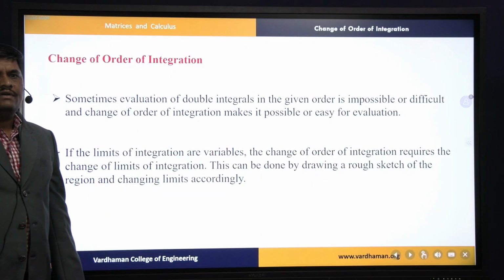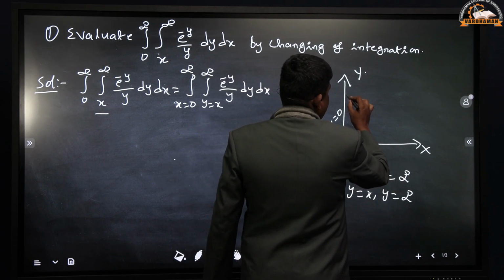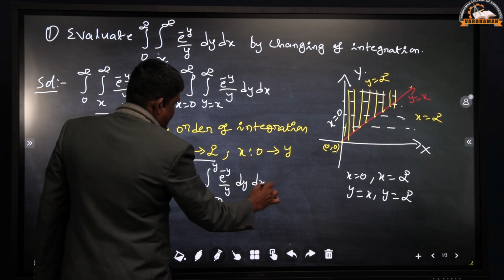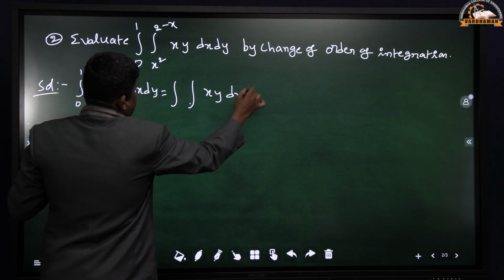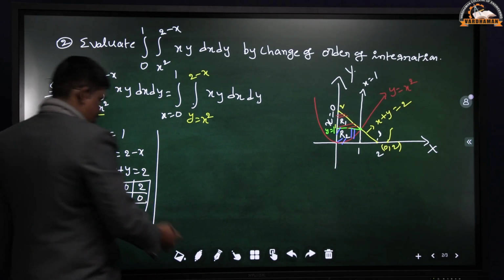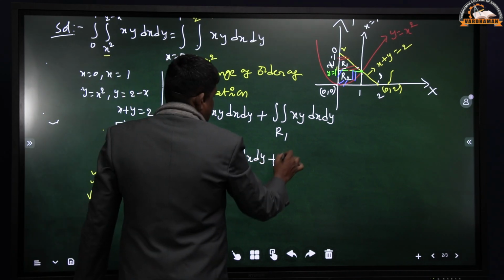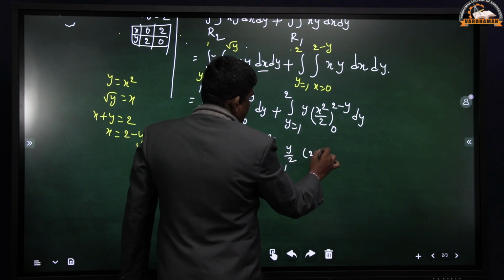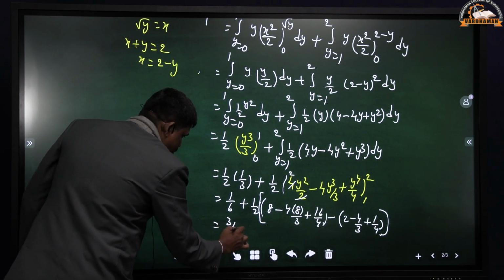MAC - Change of Order of Integration